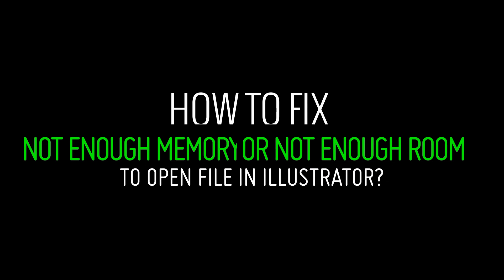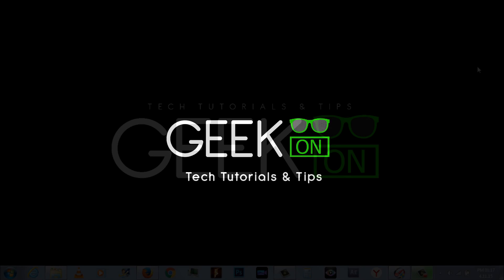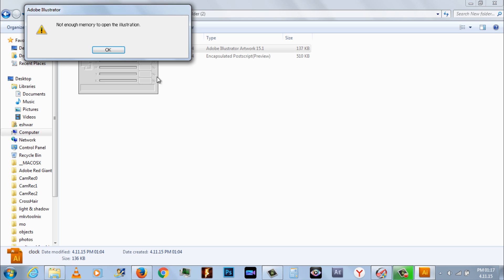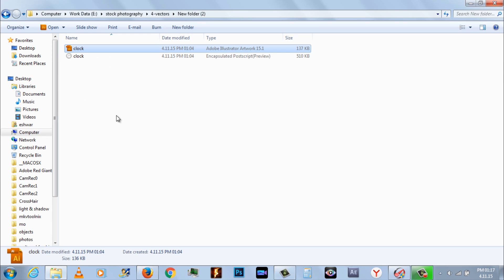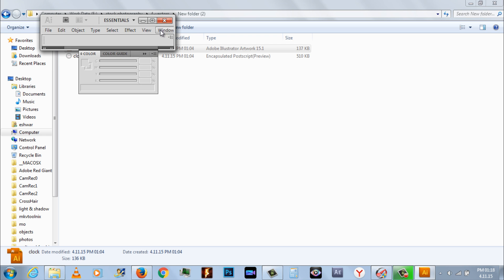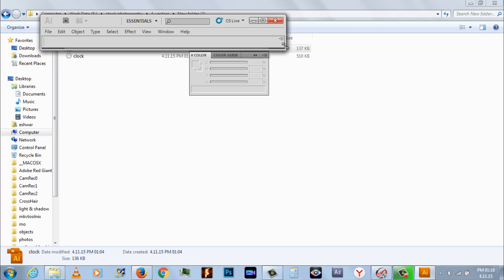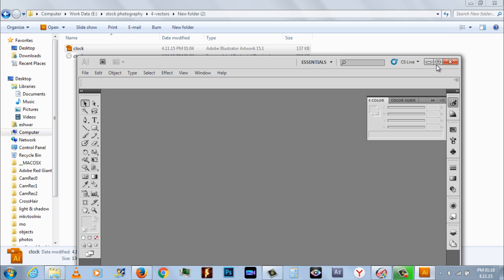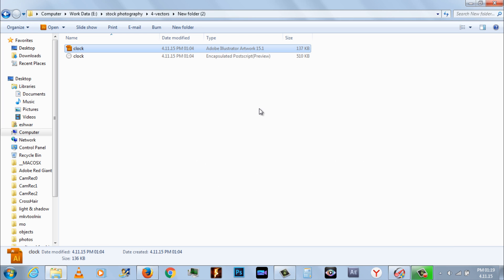Adobe Illustrator - Fix not enough memory or not enough room to open file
There is a common problem with Adobe Illustrator where you try to open a .AI file, or .eps file.

 but an error message appears instead reading: “Not enough memory to open the illustration” or Can not open the illustration. There is not enough room for the window; increase document area and try again.

This has happened to me and can be very frustrating, however there is a, simple solution to this error.

Solution is simply drag the window wider so that document area will be bigger. It gives space for file to open freely, without memory or enough room problem.

This video is also related to queries mentioned below:
Not Enough Memory to open the Illustration- HELP
Can't finish previewing. There isn't enough memory
Out of memory error in Illustrator CS5
Illustrator CS5 Error - Not enough memory
Not Enough Memory to Export
[SOLVED] - ILLUSTRATOR - Not enough memory to open illustration
Not enough memory in AI
Not enough memory to open file
adobe illustrator not enough ram
illustrator memory error
illustrator not enough memory to save file
illustrator not enough memory to preview
illustrator not enough memory to place the file
illustrator not enough ram available
illustrator insufficient memory export jpg
illustrator insufficient memory to complete operation